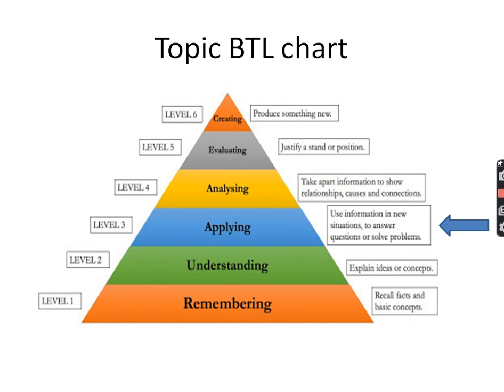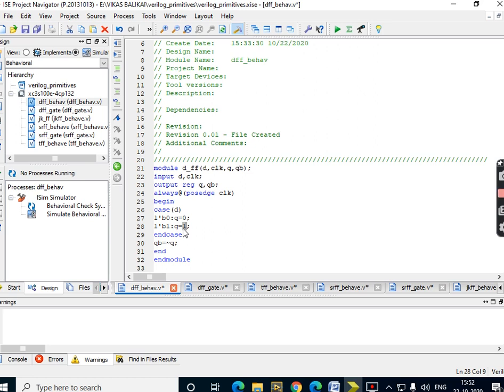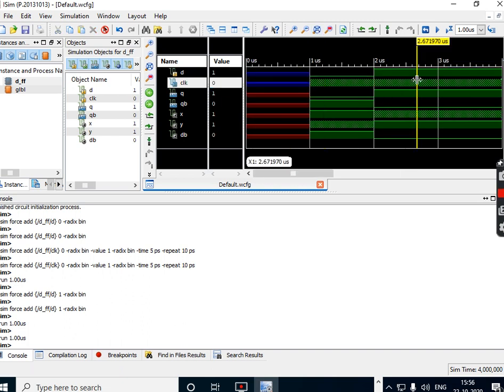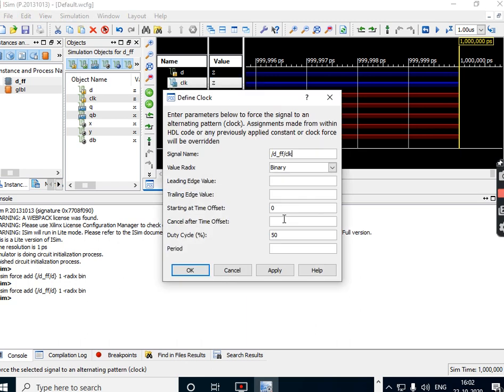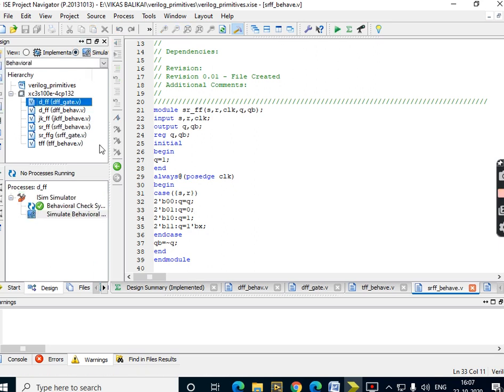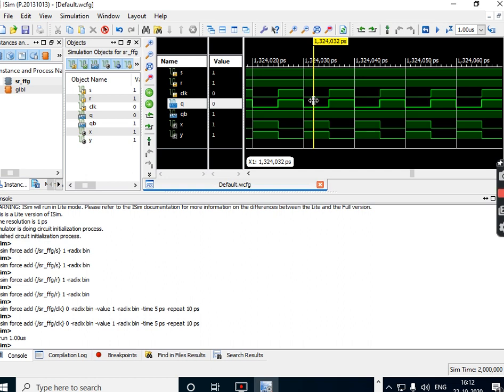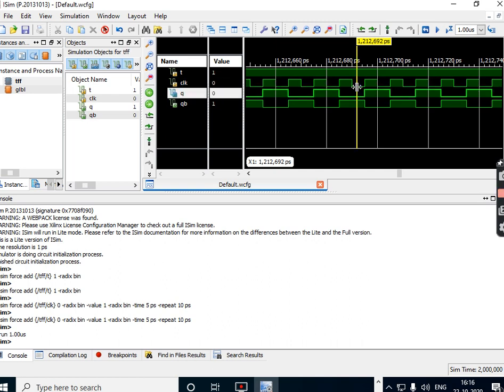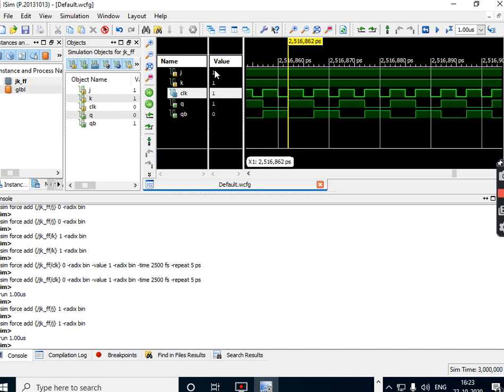HDLLAB 18ECL58 E4